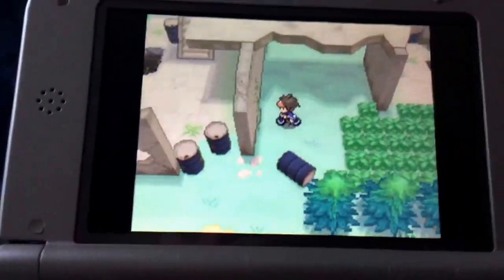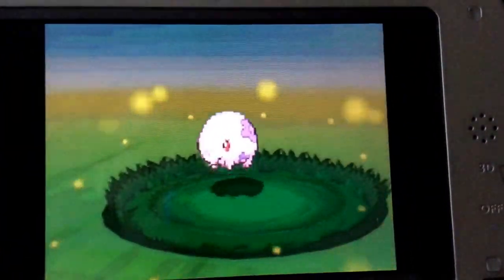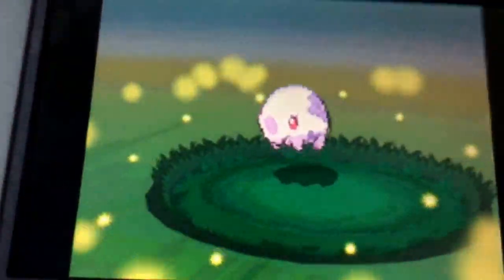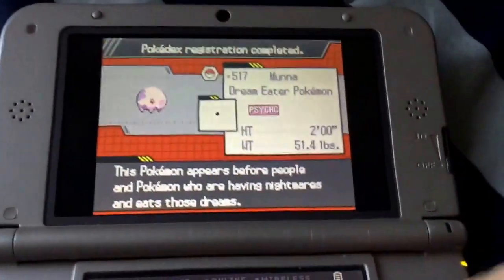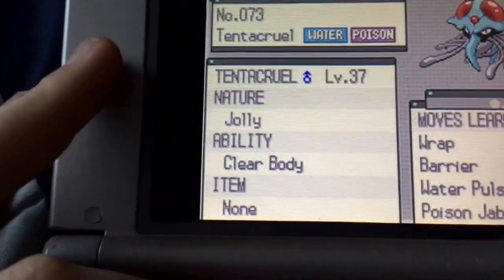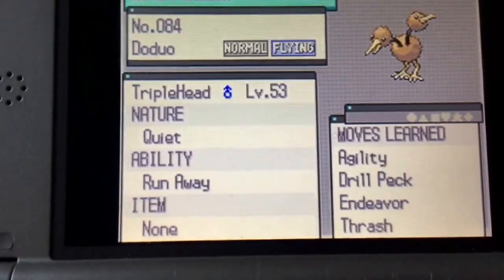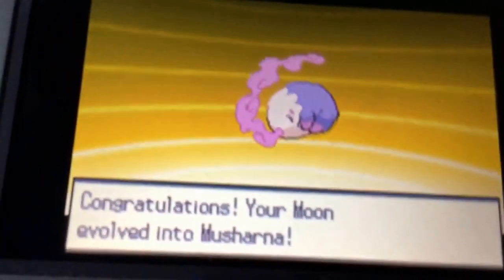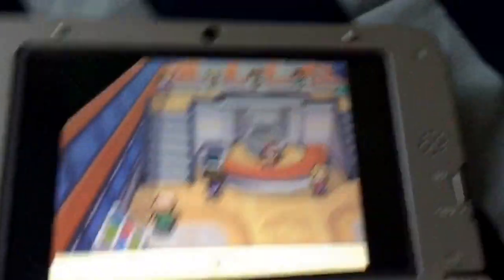How to evolve Munna into Musharna (Black, White, Black 2, White 2)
Gonna be making how to videos;)